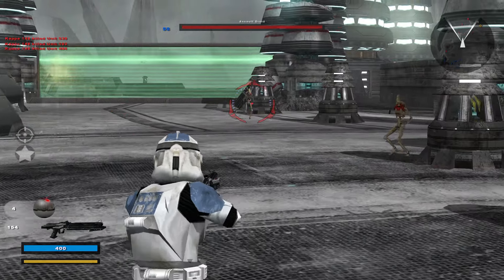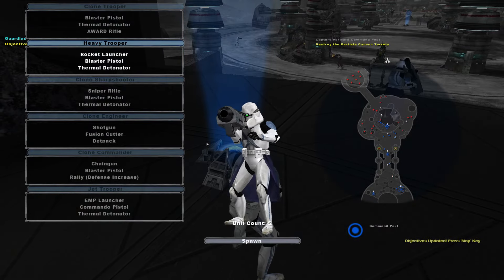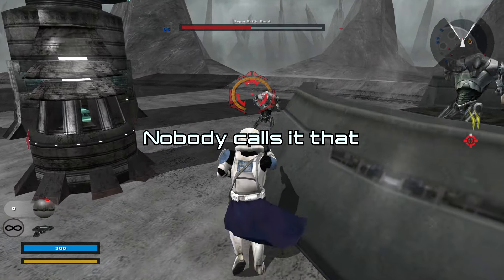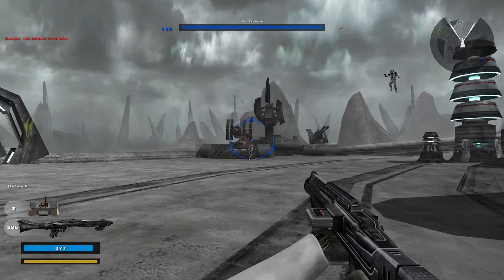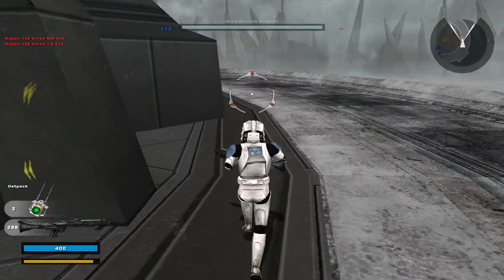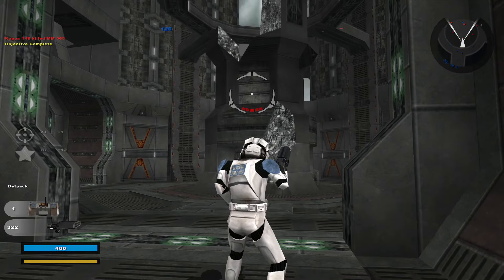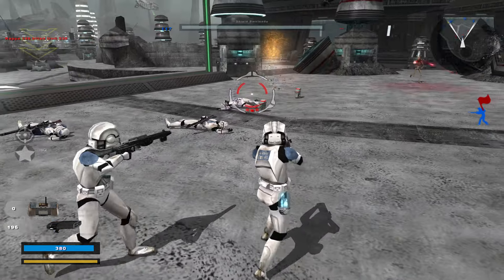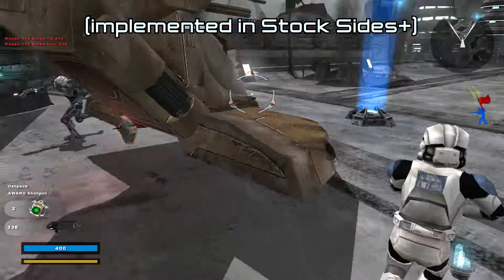The Battlefront Classic Collection Wishlist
What I and a group of modders on GameToast really want from the new Star Wars Battlefront Classic Collection.